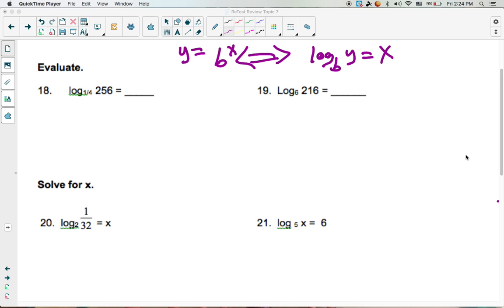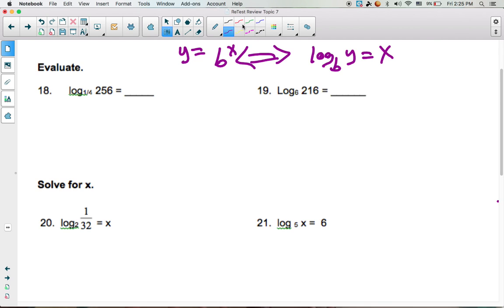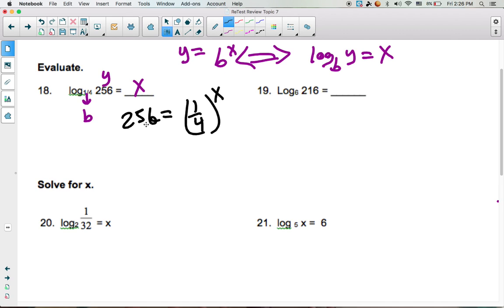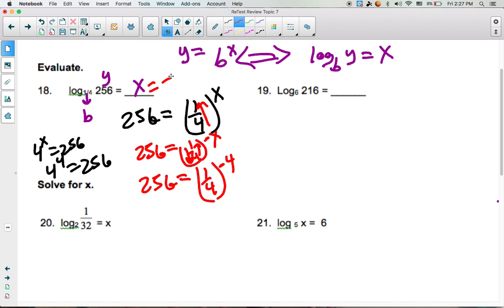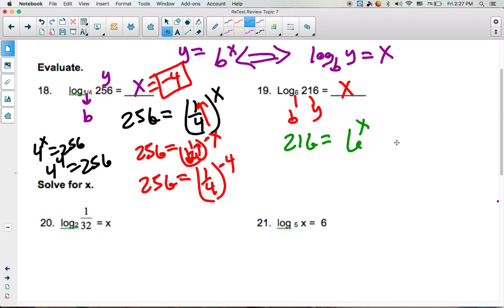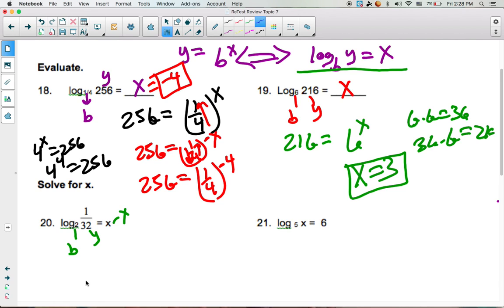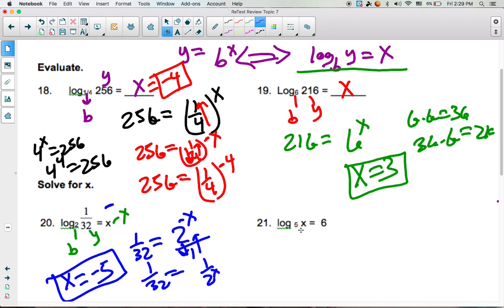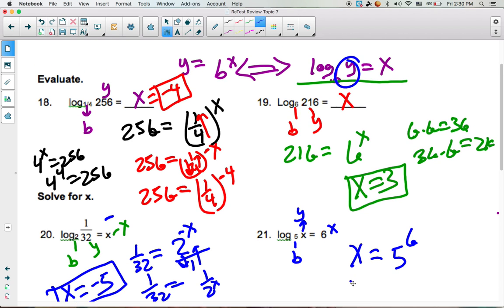Problem 18 21 Test 2 Retest Review